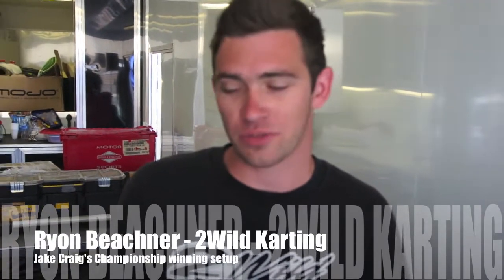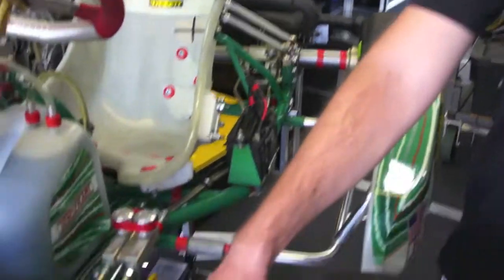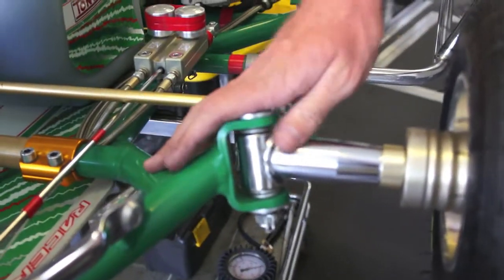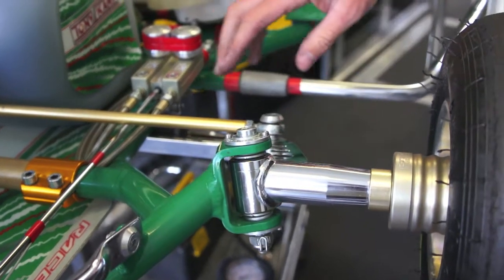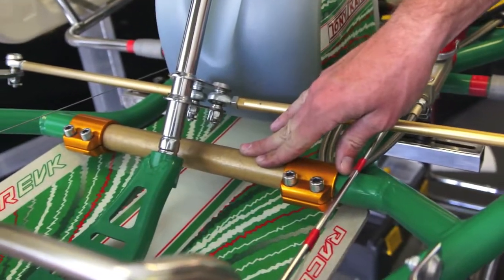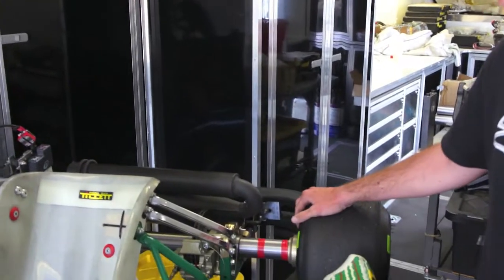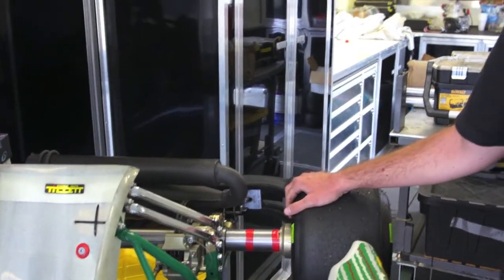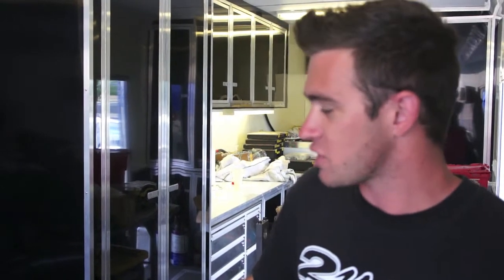Tuned In - Jake Craig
Ryon Beachner of 2Wild Karting gives us a breakdown of Jake Craig's championship winning setup and what he likes in a kart.